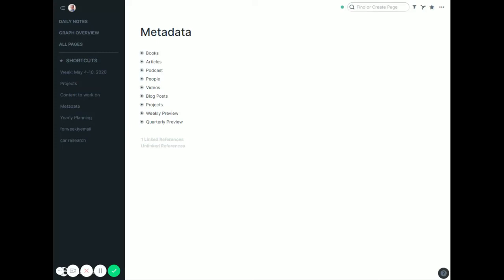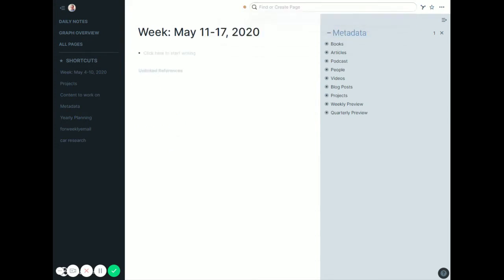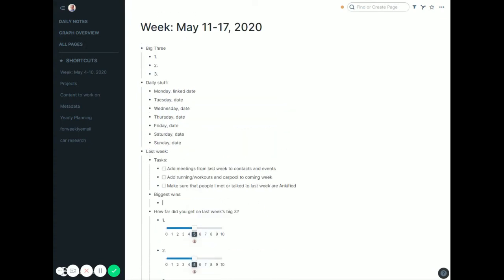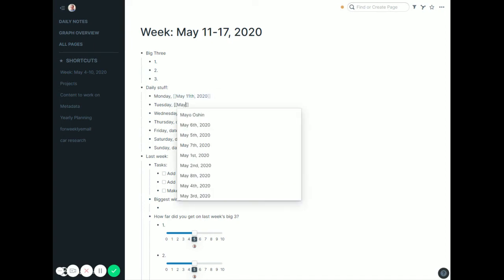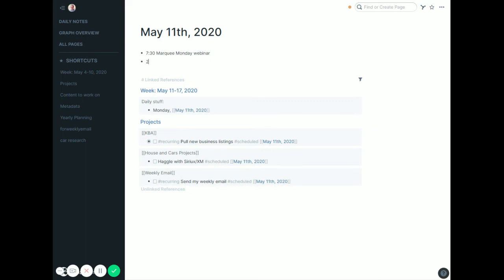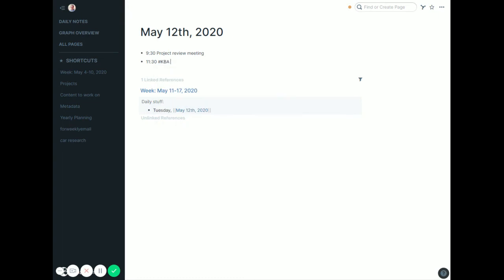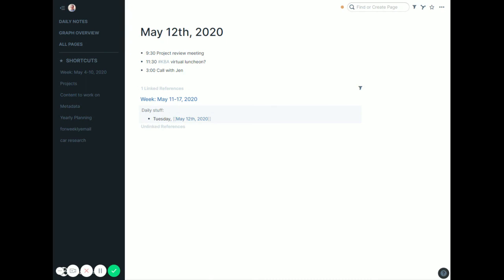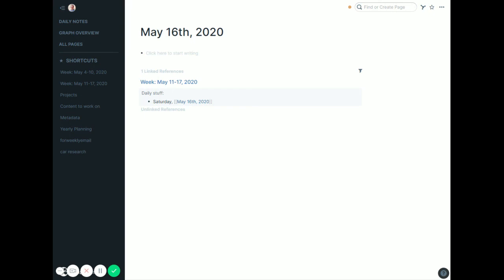Weekly and quarterly planning with Roam Research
I spend some time every week planning the upcoming week using Roam Research. It's a great tool for that, and I've explained my workflow in this video.